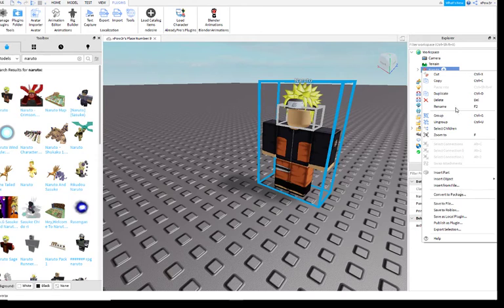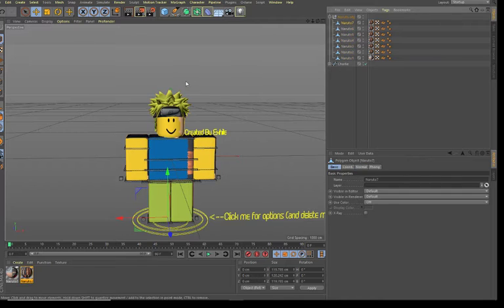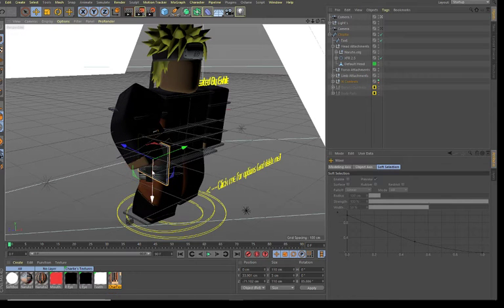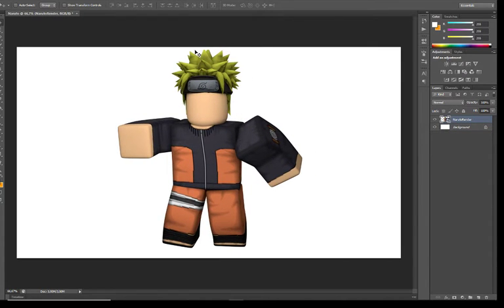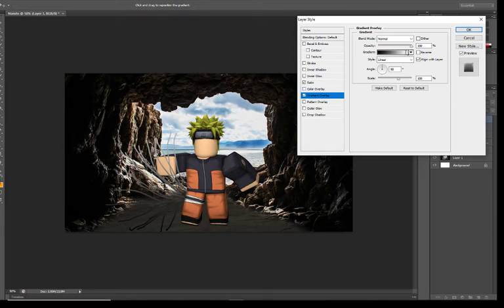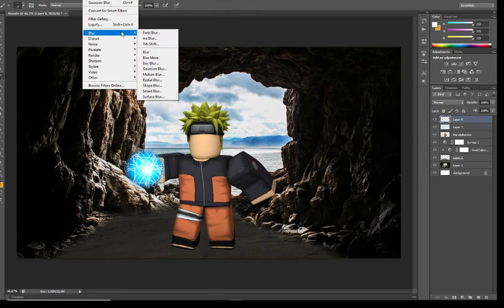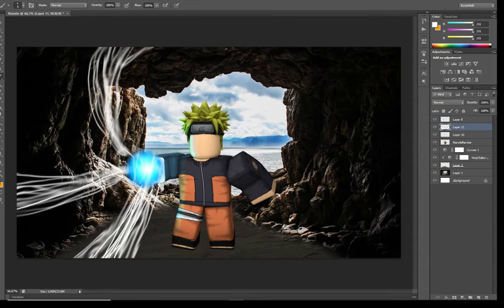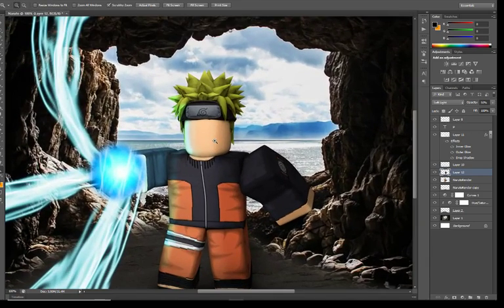Roblox GFX tutorial with C4D and Photoshop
Vam nerd and weird

^^Plugin for Roblox studios

^^Lightroom

I didn't put C4D And Photoshop because I am afraid that Youtube will close the video if I do.